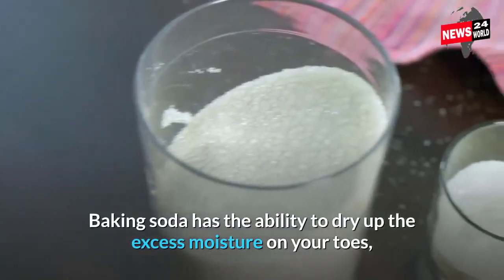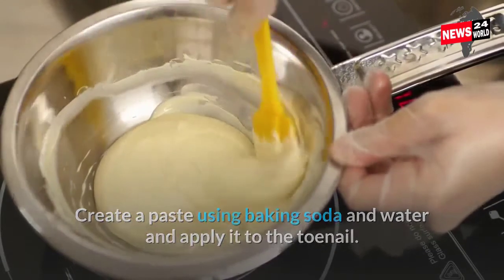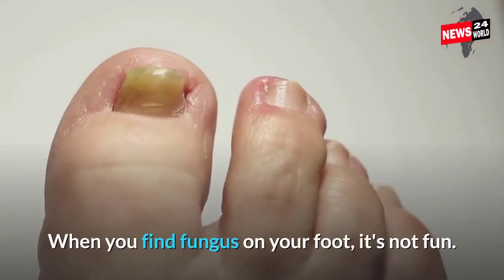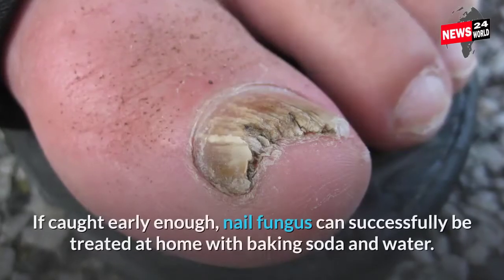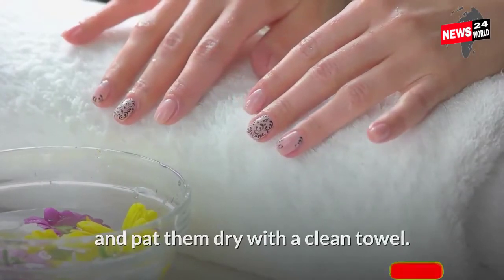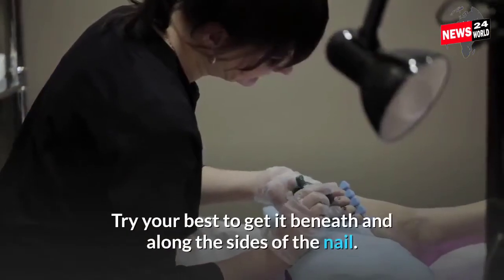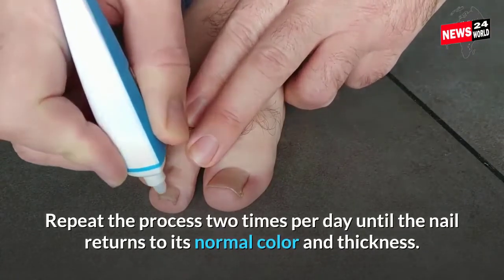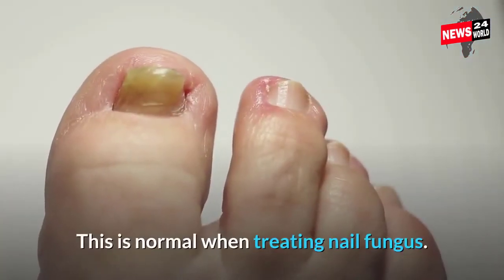Toenail Fungus | How to Treat Toenail Fungus Fast at Home With Baking Soda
Baking soda has the ability to dry up the excess moisture on your toes, and it will help neutralize foot odor and act as a toenail fungus treatment. Create a paste using baking soda and water and apply it to the toenail. Let it soak for 10 minutes and then rinse off. You can also create a foot bath by mixing a bucket of water with baking soda and letting your entire foot soak.
When you find fungus on your foot, it's not fun. It starts as a small discoloration under the tip of the nail. As it progresses, the entire nail becomes discolored and may start to crumble along the edges. If caught early enough, nail fungus can successfully be treated at home with baking soda and water.
Process:
First of all, Wash your both hands with hand soap and warm water, and pat them dry with a clean towel.
Mix 2 tablespoons baking soda with 1 tablespoon normal-temperature water in a small dish to make a paste.
Use a cotton swab and cover the entire nail with the paste. Try your best to get it beneath and along the sides of the nail. Let it sit for 10-15 minutes.
Rinse the paste off and pat the nail dry properly.
Repeat the process two times per day until the nail returns to its normal color and thickness. You will see the result within a few days to two weeks. Do not worry if the nail falls off. This is normal when treating nail fungus. You can find this on google.com

Welcome to News24 World. [All our clips may not represent the story]. Watch to learn English Simply and Naturally.